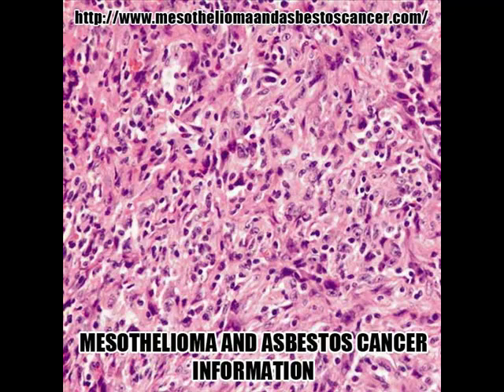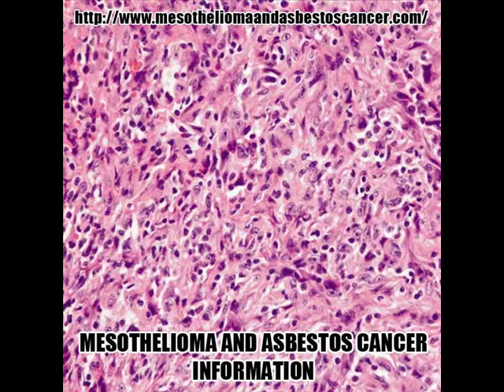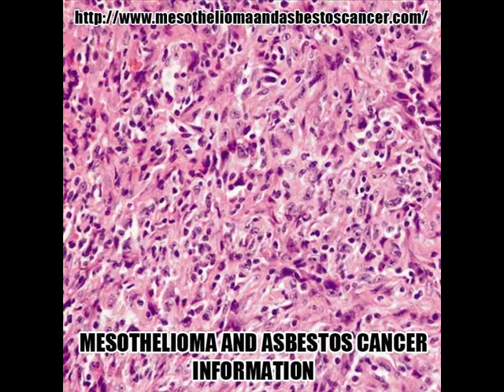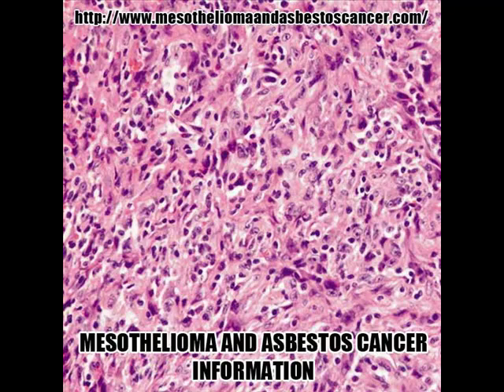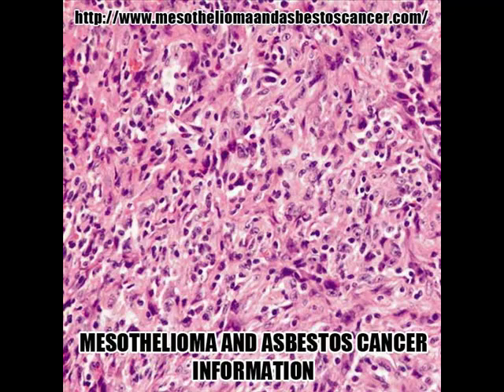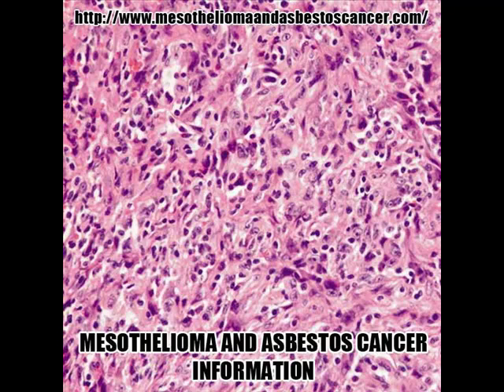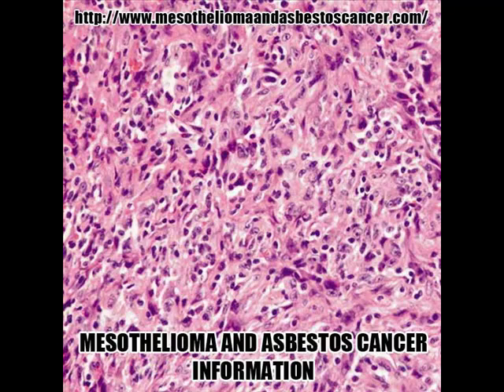Mesothelioma And Asbestos Cancer Peritoneal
Peritoneal Mesothelioma is a tumor of the membrane Peritoneum. The peritoneum is a thin membrane in the organs in the abdomen consisting of mesothelial cells.

Peritoneal Mesothelioma is associated to coming about from having previous exposure to asbestos, and in many cases is found through routine abdominal xrays and CT scans showing something different than normal.